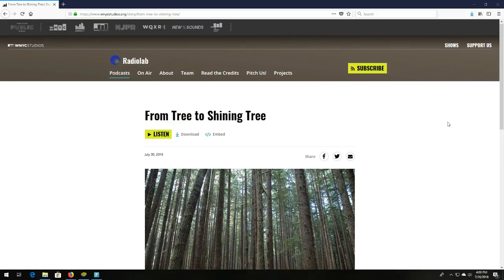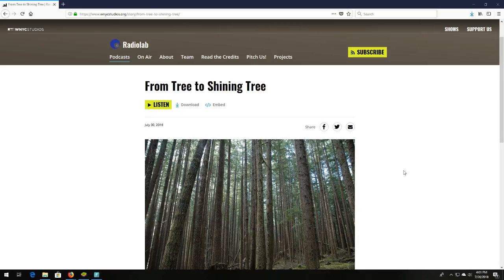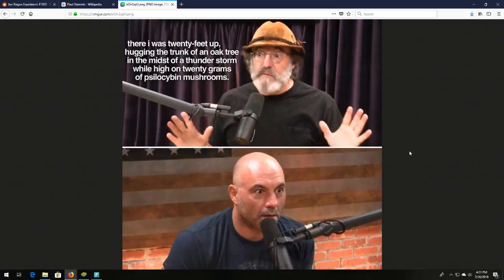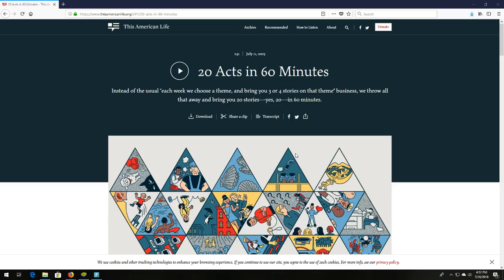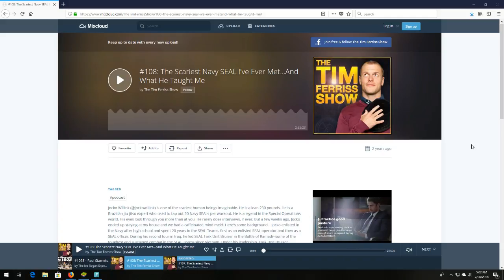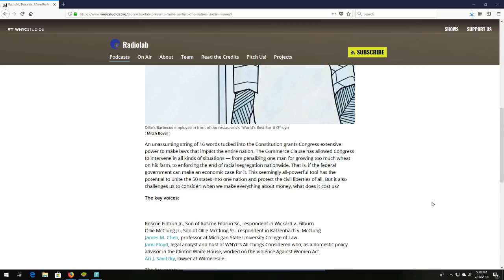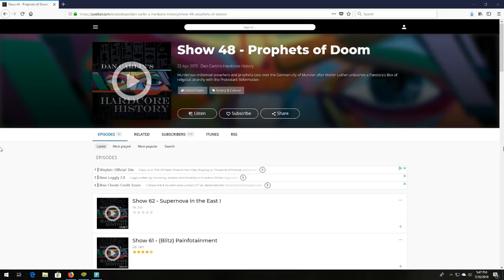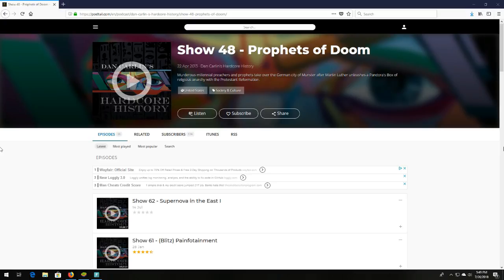My Favorite 10 Podcast Episodes As of Mid 2018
I'm a Podcast addict and this is my top 10 stand alone episodes of all time.

10) Radiolab: Tree to Shining Tree
9) Joe Rogan Experience: JRE #1035 Paul Stamets
8) This American Life: Human Error in Volatile Situations
7) 99% Invisible: Structural Integrity
6) This American Life: 20 Acts in 60 minutes
5) The Tim Ferriss Show: With Jocko WIllink
4) Jocko Podcast: Episode 115 with Dakota Meyer
3) Radiolabs More Perfect: One Nation Under Money
2) Joe Rogan Experience: JRE #958 Jordan Peterson
1) Hardcore History: Prophets of Doom

Thanks for Checking this out. Much Respect Amigos